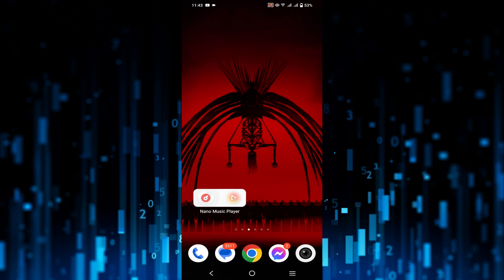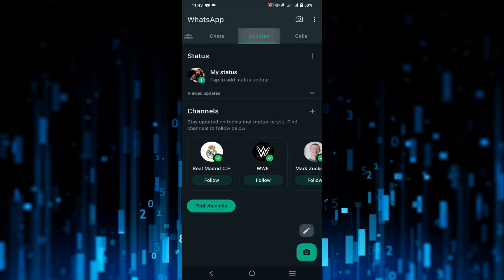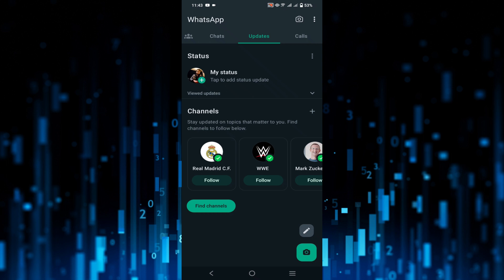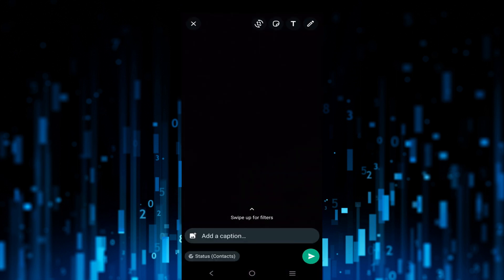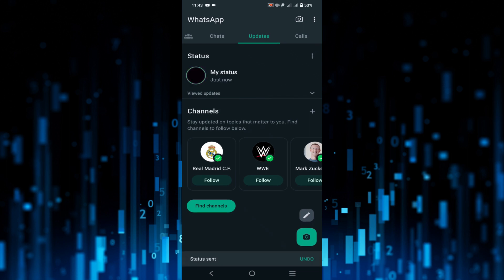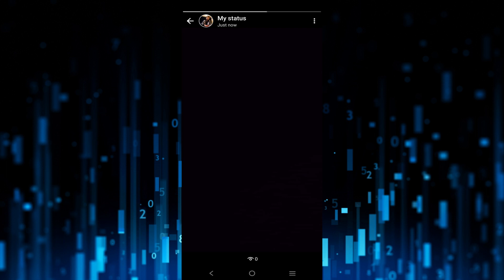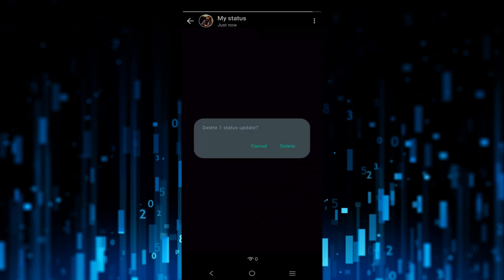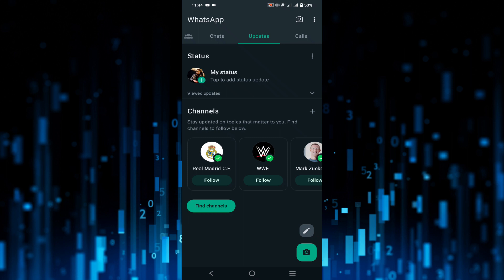How to REMOVE Status From WhatsApp | How to delete whatsapp status | NEW UPDATE (2023)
In this tutorial, we'll show you exactly how to remove your status on WhatsApp in just a few easy steps in the new update.